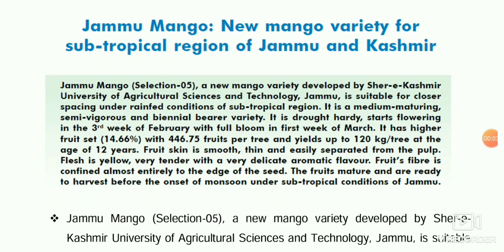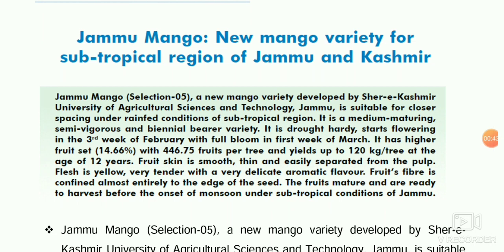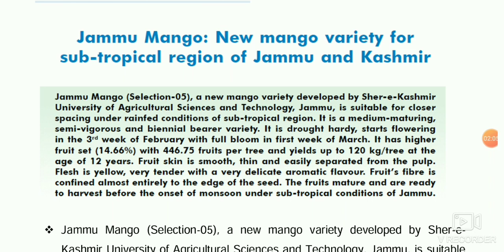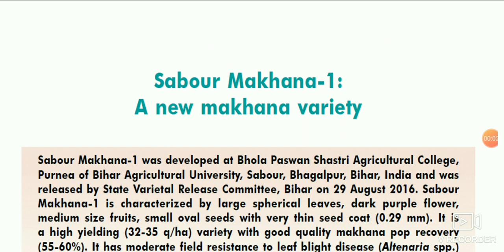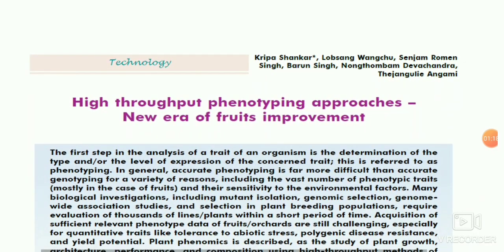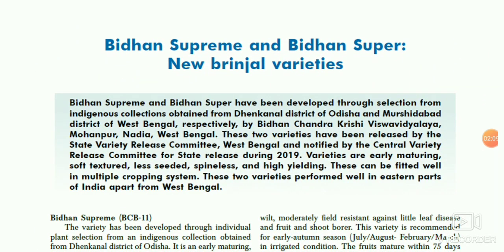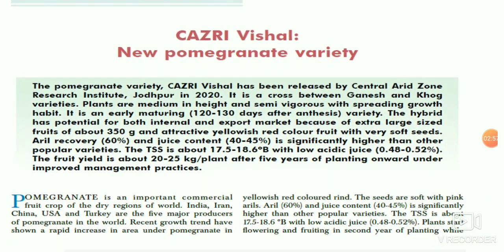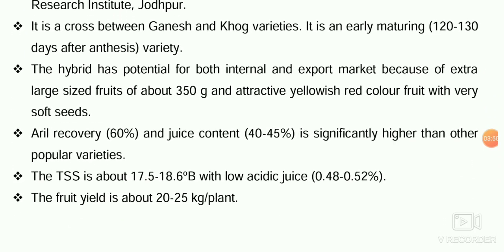Indian Horticulture magazine # March-April #2020#